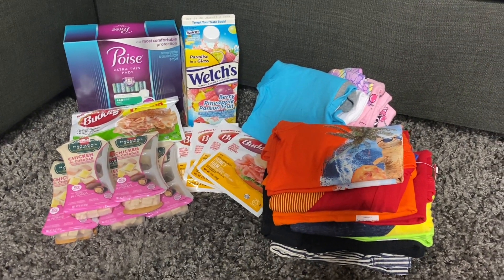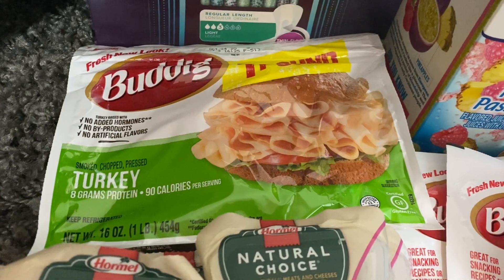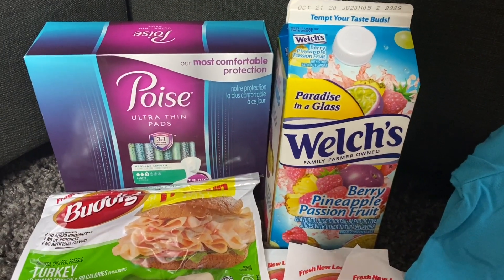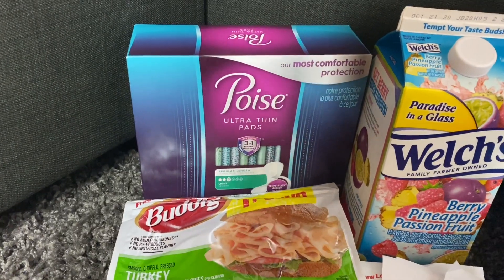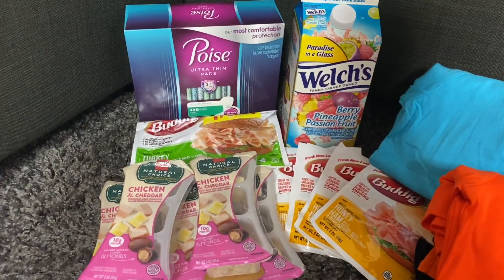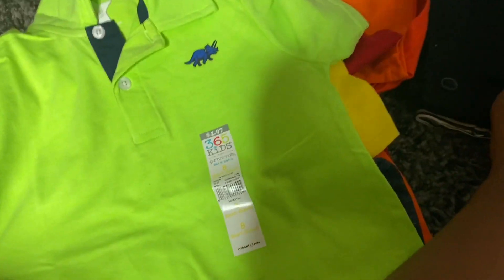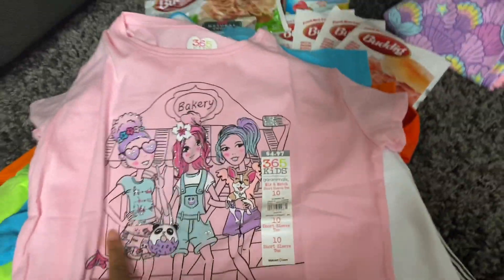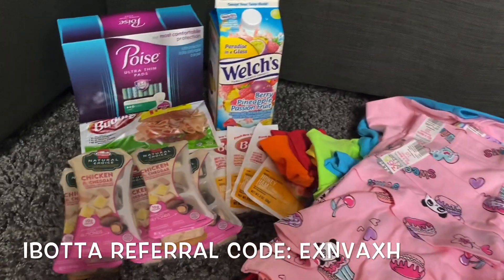Small Walmart Haul // $0.72 Per Item + Clearance Clothes // SAVING WITH SHANIQUA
Here is a small Walmart Haul for you guys. hope you all enjoy. Have a fantastic day guys! 😀

CASHBACK APPS! 💸

💸SWAGBUCKS: Sign up with my code and earn a 300 Swagbuck Bonus.

About Me! 😀